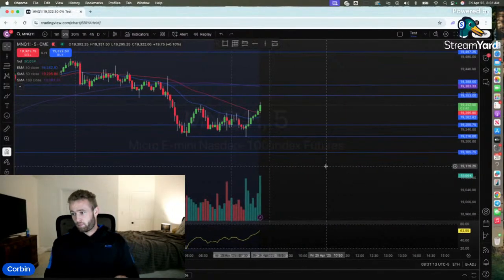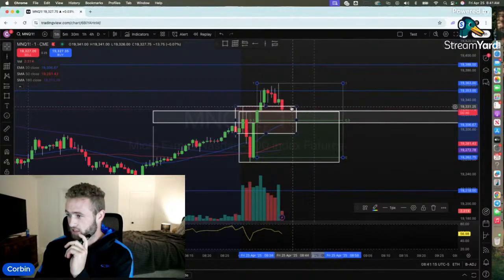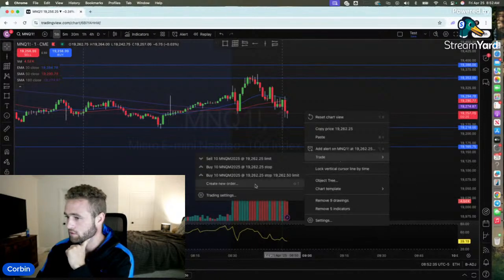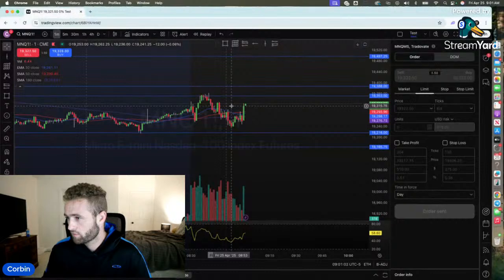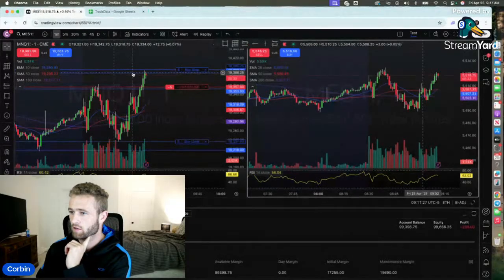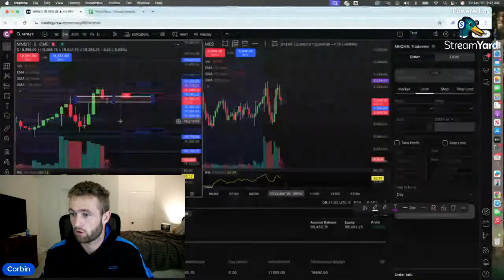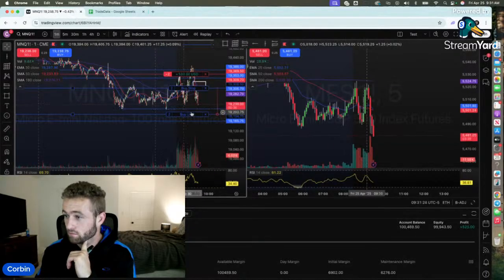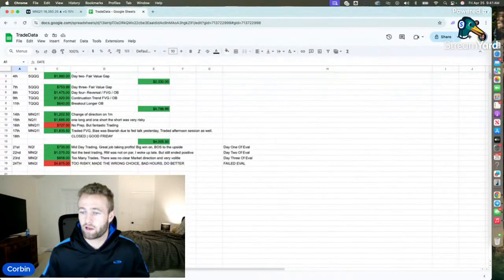Day 1 of My Prop Firm Challenge – Live Trading Begins!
Welcome to my first live day trading session as I begin the Take Profit Trader evaluation. This marks the start of a serious step in my trading journey — aiming to earn funding and prove my consistency as a day trader.

👨‍💻 About Me:
I’ve been actively trading the markets since 2020, with a focus on day trading strategies. Over the years, I’ve built experience, refined my discipline, and now I’m ready to take it to the next level with a prop firm challenge. This livestream is a transparent look at how I approach the markets in real-time — my setups, execution, and mindset.

📌 What to Expect:

Live trade entries & exits

Progress toward prop firm funding

Lessons from wins and mistakes

If you’re on your own trading journey or just curious about the prop firm evaluation process, I hope you find this stream valuable.